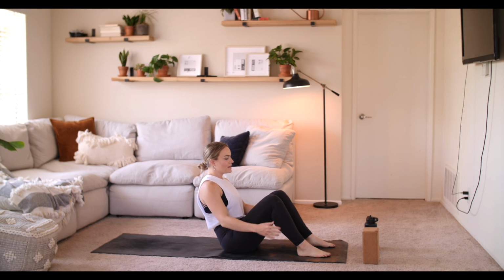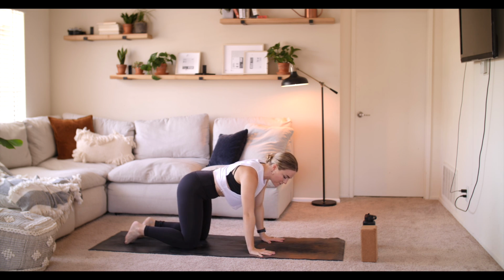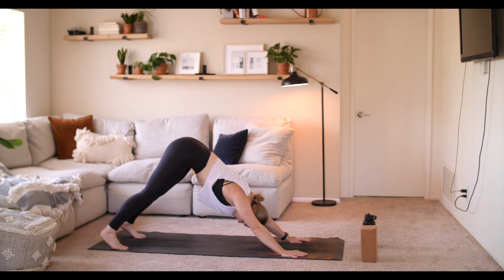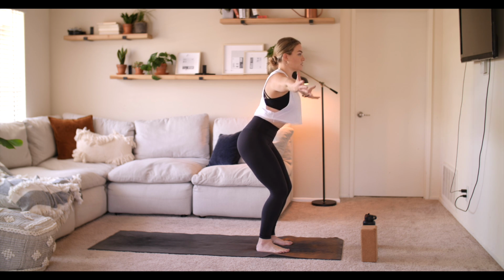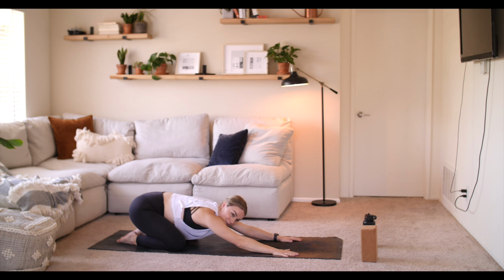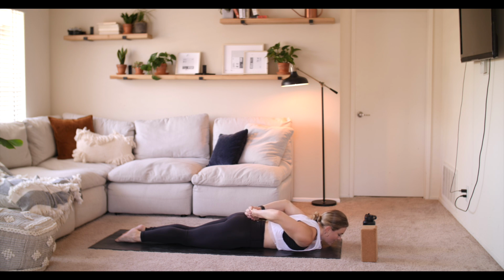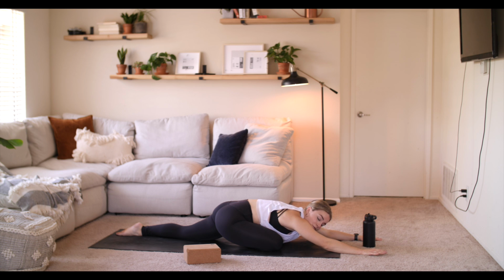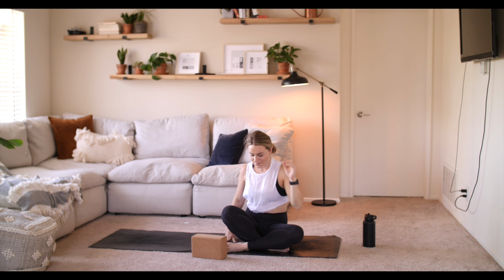Yoga Body Flow - Shoulder Openers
If you put stress in your shoulders and traps this flow is the class for you. Open your chest, neck and shoulders with this yoga flow. The class moves in a vinyasa style.

Feel free to modify poses in ways that best suit your body and its needs. I am always happy to help!